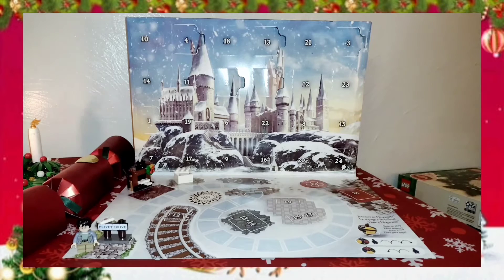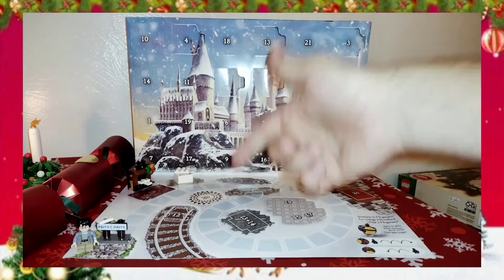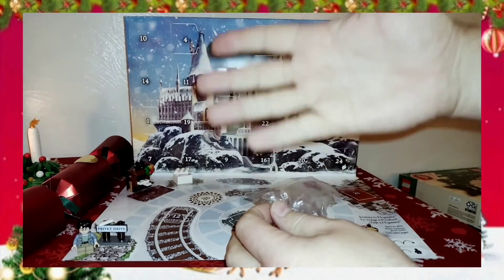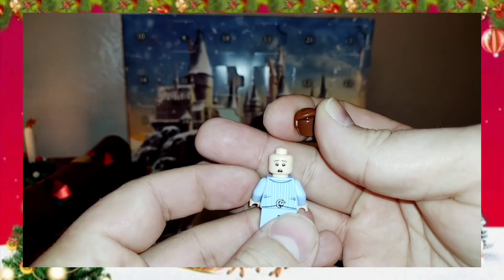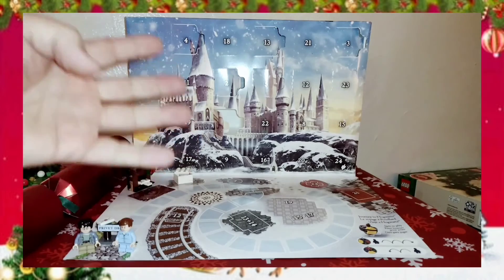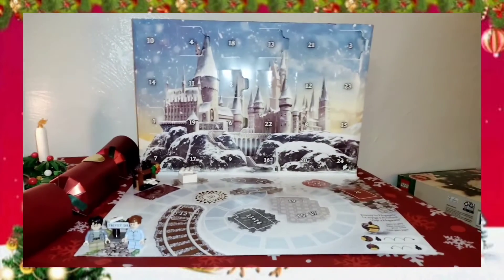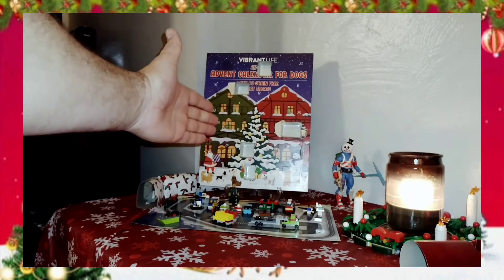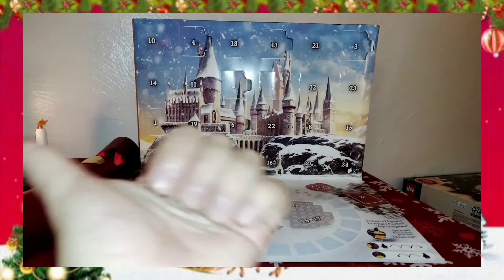🎄 LEGO HARRY POTTER ADVENT CALENDAR OPENING Day 6 🎄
Merry Christmas!  It's that time of year again!  It is day 6 of our LEGO Advent Calendar opening!  For something a little different this year we're going to rip into the Harry Potter Advent calendar rather than the City series.
Music for this Video:
Track: Deck the Halls